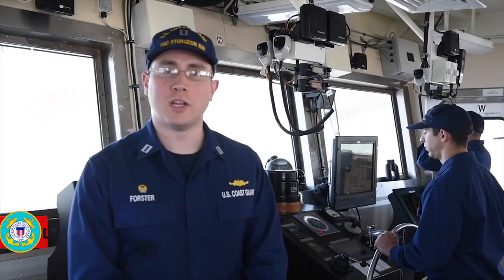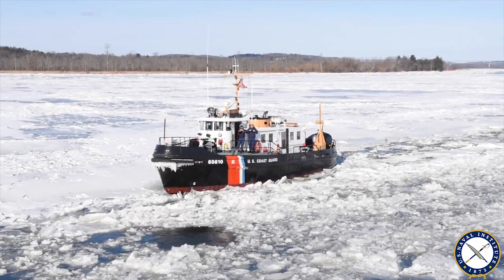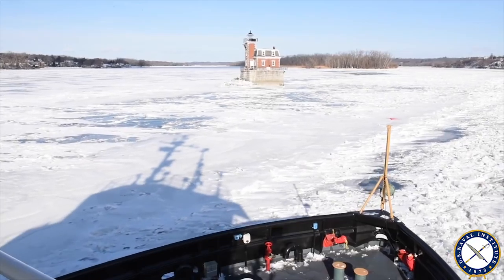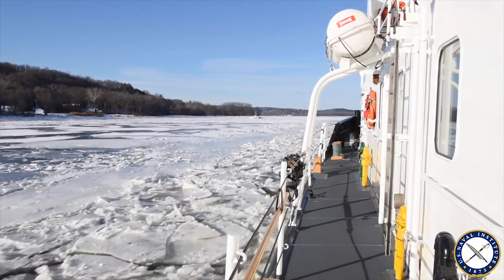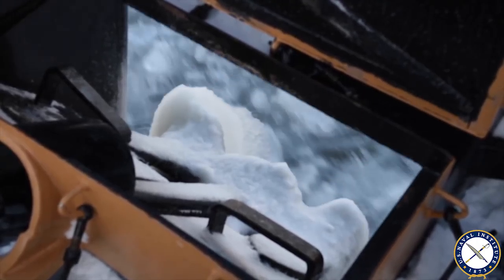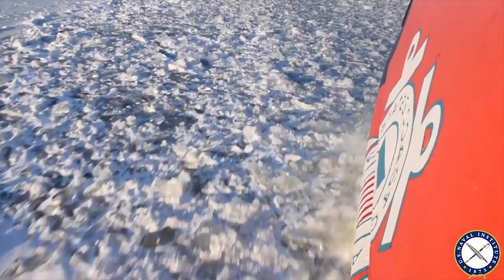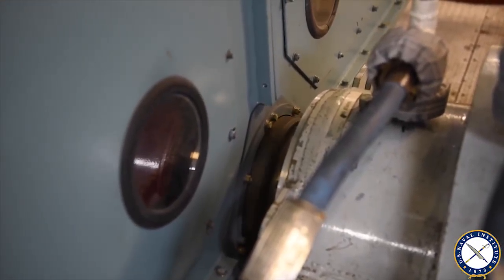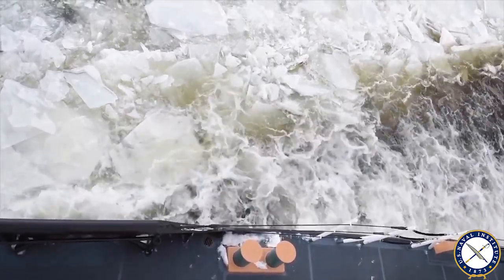USNI News Video: The U.S. Coast Guard's East Coast Ice Breaking Fleet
USNI News spoke with the crew of the USCGC Sturgeon Bay (WTGB-109) to clear the waterways of the East Coast of ice. The crew is part of Operation Reliable Energy for Northeast Winters (RENEW), the Coast Guard annually sends icebreaking tugs and other vessels to ply the waterways of New York and New England, allowing commerce to flow free of ice and ensuring aids to navigation do not become hazards if moved by ice.